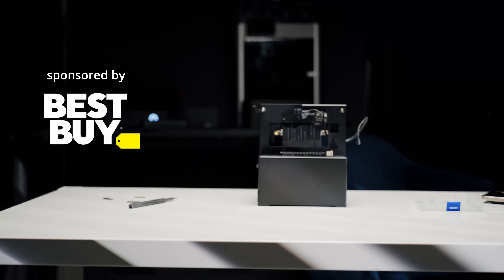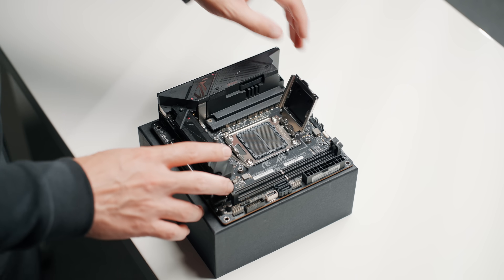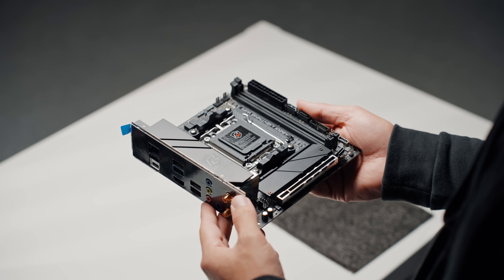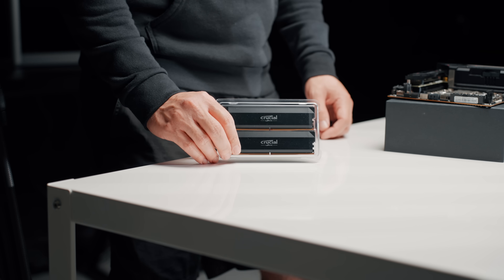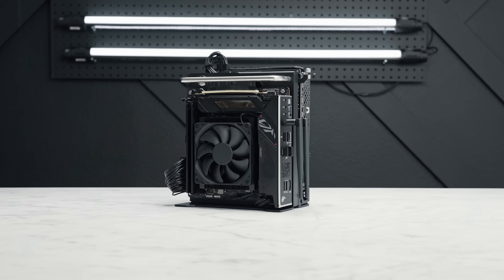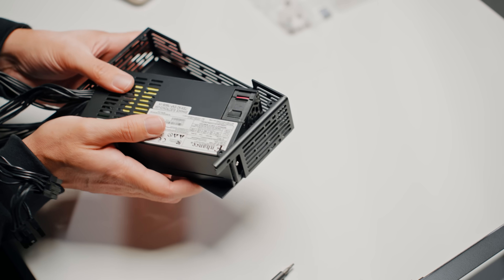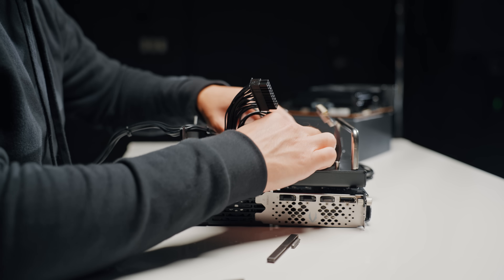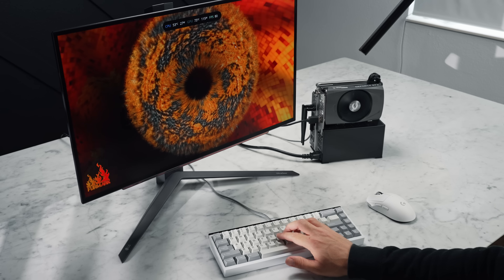A Super Tiny 4060 Gaming PC Build